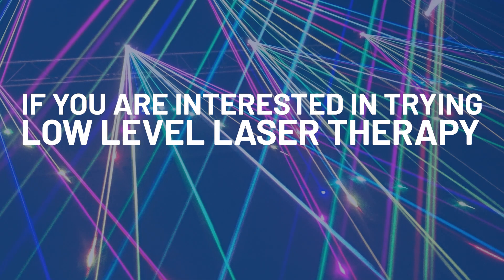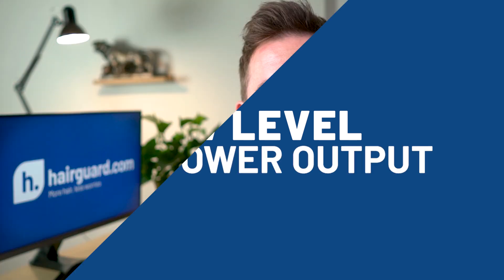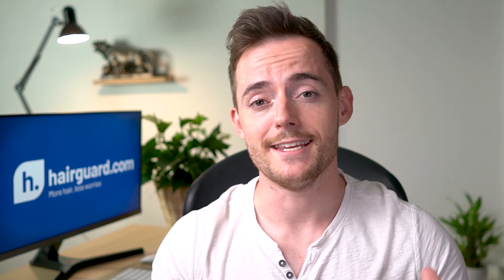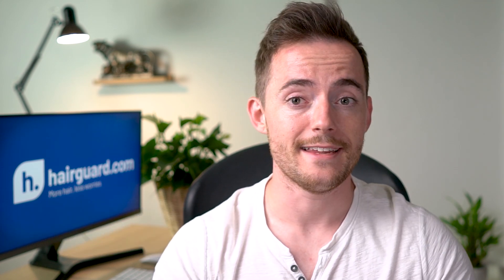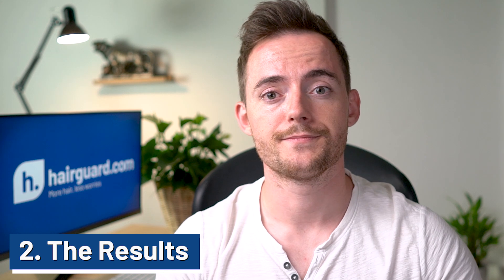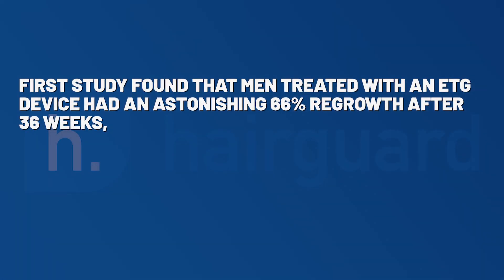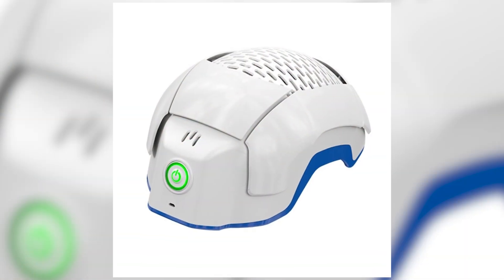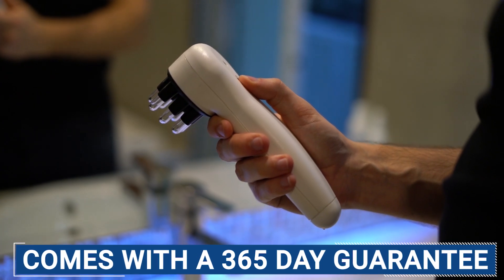LLLT vs ETG For Hair Loss: Which Gets Better Results?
If you’re interested in trying Low Level Laser Therapy or Electrothrichogenesis to treat your hair loss, we’ve made this video for you.

You’ll find what these technologies are, what they can do for your hair, and how they stack up against each other.

Timestamps
📌0:00 - Intro
📌1:01 - What is LLLT?
📌2:33 - What is ETG?
📌3:20 - Comparing the Technology
📌4:25 - Comparing the results
📌6:02 - Comparing variety and cost
📌7:43 - Long term use review

Transcription

So let’s get straight into it. Low Level Laser Therapy, or LLLT.

Versus electrothrichogenesis, or ETG.

These are the two main classes of electrical devices that are used to treat hair loss.

I’ll briefly go into how these devices work, before comparing them.

So Low Level Laser Therapy.

The Low Level part refers to the low power output of these devices. So this is a mild treatment, that doesn’t cause any damage to the tissues.

The low intensity laser stimulates dormant follicles into kickstarting their hair growth cycle.

Like most hair loss treatments, LLLT came about fortuitously. Scientists in the 1960s were investigating lasers as potential cancer treatments.

And they noticed that when you shaved the backs of the mice, lasers made the hair grow back quicker.

So over the next few decades various companies looked into making laser devices for hair loss.

Until in 2007, a product called the HairMax Laser comb received FDA clearance as a medical device for male hair loss.

This would make it the first medical device of any kind to achieve this distinction.

The company behind HairMax soon released different versions of its comb, and other companies soon followed.

Now at this point, we don’t really understand how any of these devices work.

In other words the biochemical pathway that turns the laser stimulation into more hair.

There are various speculations but they are just that, speculations.

But whatever the case, it appears that the laser has multiple effects on the hair follicles:

a) follicles in the resting phase are prompted to switch back into the growth phase,
b)  the duration of the growth phase itself is prolonged, and
c) the follicle cells proliferate at a greater rate during the growth phase.

All this makes for more hair shafts growing at the same time, and therefore increased hair coverage.

Now let’s have a look at Electrotrichogenesis, or ETG.

This is a similar kind of device to LLLT in that it is low powered, non-invasive and mild.

But instead of lasers, it uses electricity to promote hair growth.

There have been various kinds of electricity used, but more modern devices use static electricity instead of a continuous current.

Short electrostatic pulses

that mimic the naturally occurring signals within the body, and cause no damage to the tissues.

Like with LLLT, the biochemistry isn’t clear.

But what it does do is very similar.

It prompts dormant hair follicles to switch from resting to the growth phase of their cycle, and extends the length of time for which the hairs are growing.

It also seems to stimulate blood flow to the scalp.

So the end result, once again, is increased hair coverage.